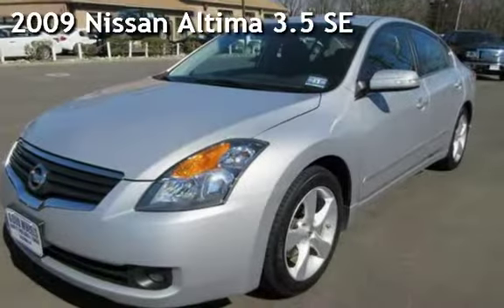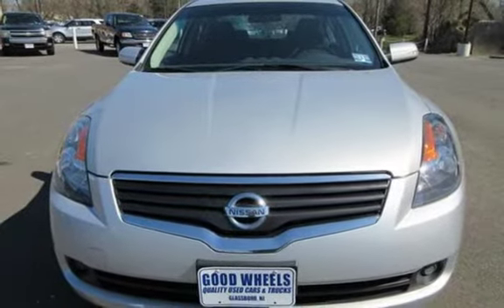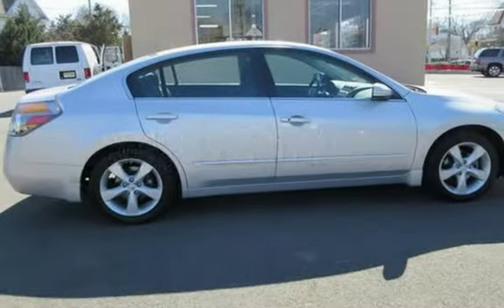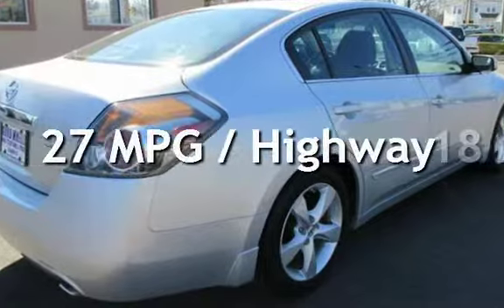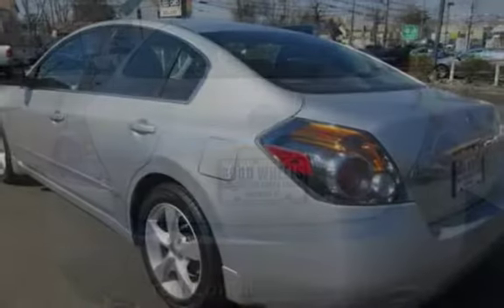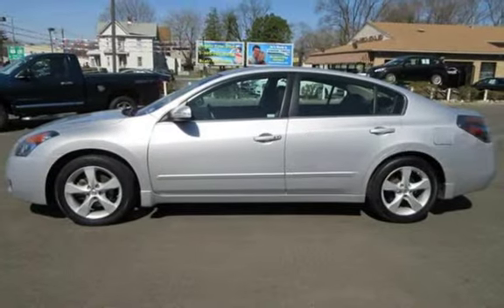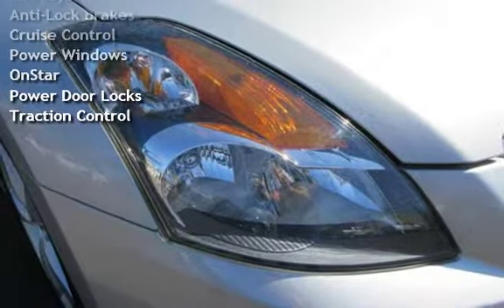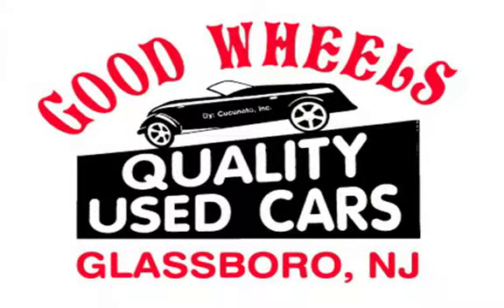2009 Nissan Altima 3.5 SE for sale in Glassboro, NJ